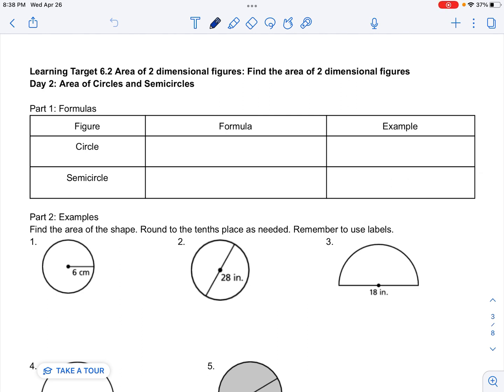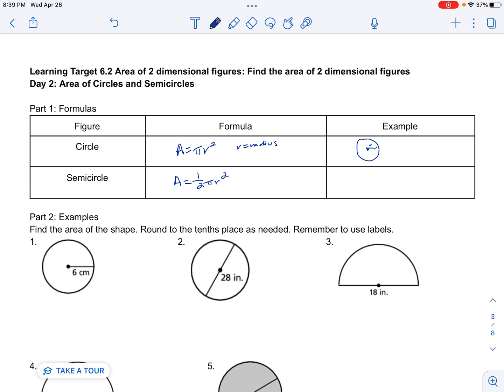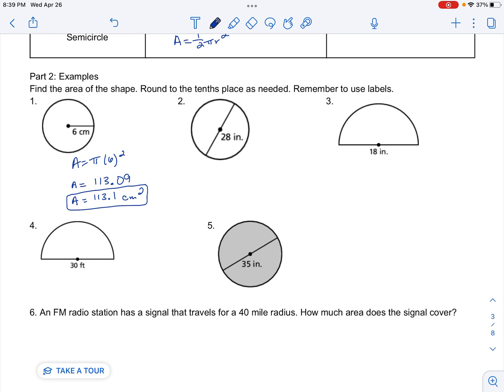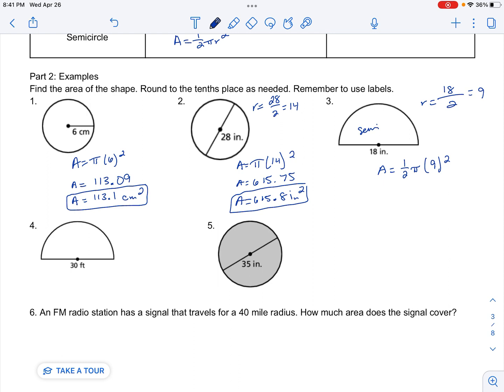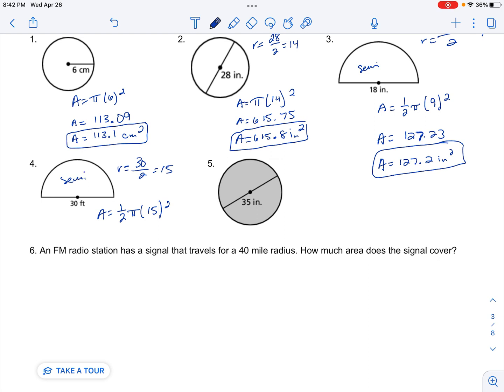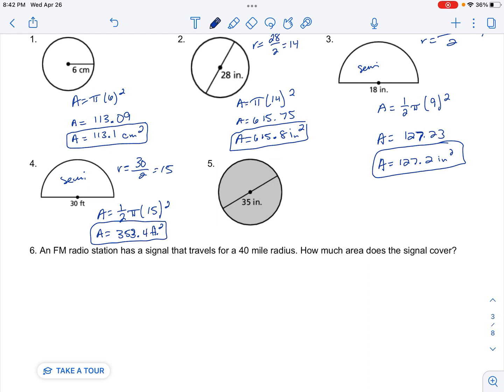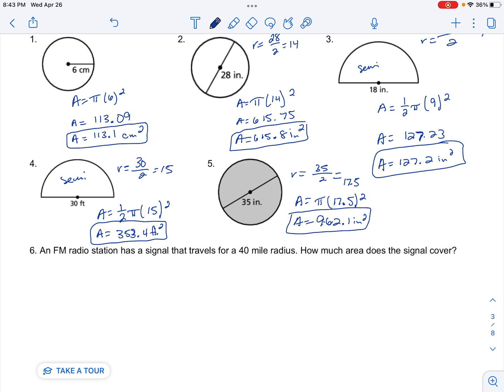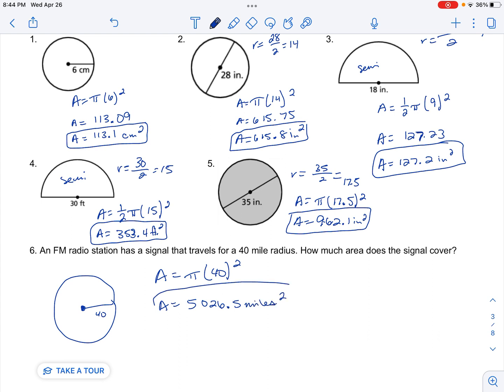Area of a Circle & Semi-Circle